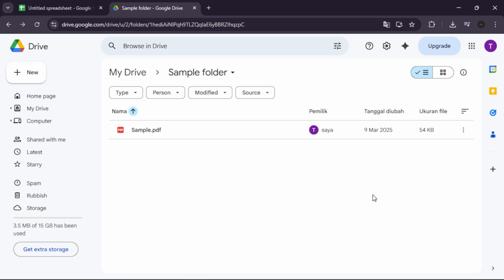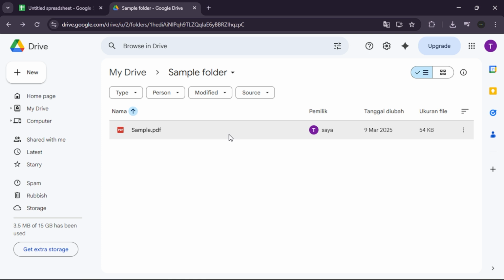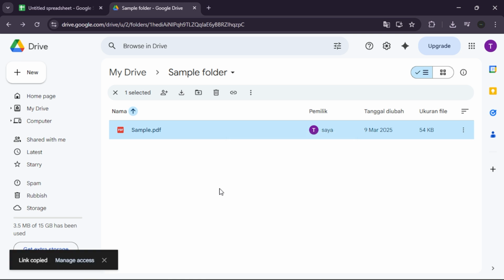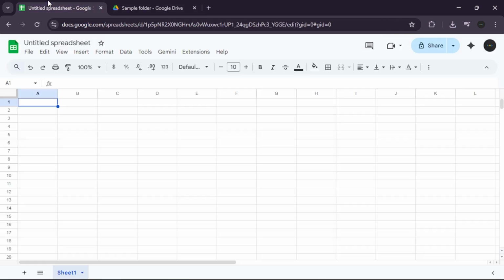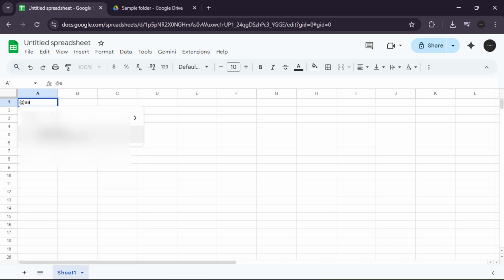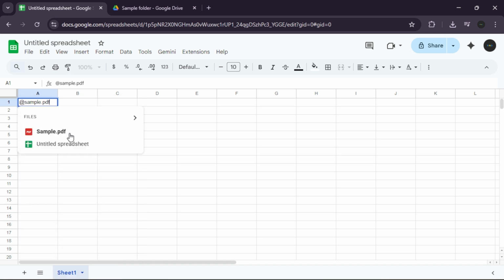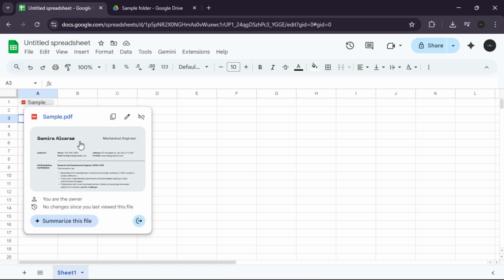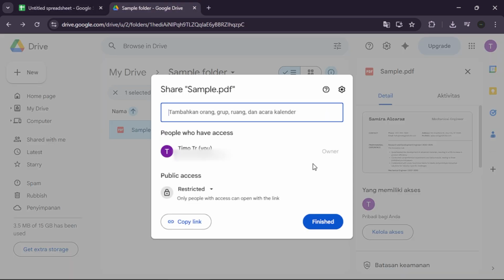Google Sheets: How to Add a PDF Link (Attach Documents to Cells Easily) [2026 GUIDE]